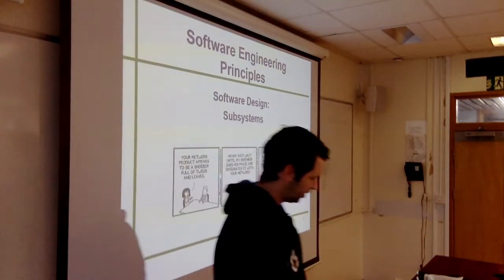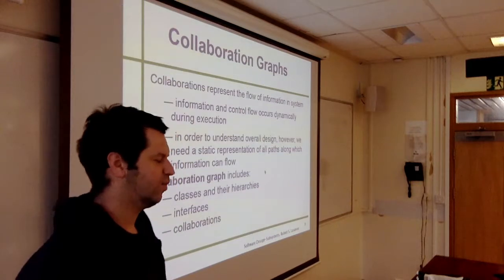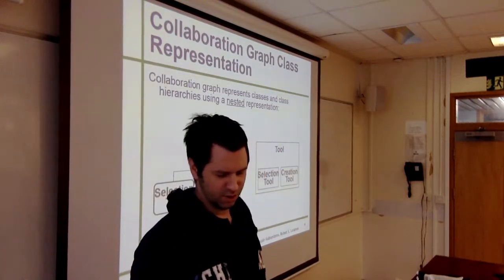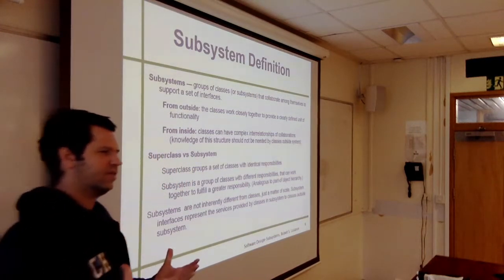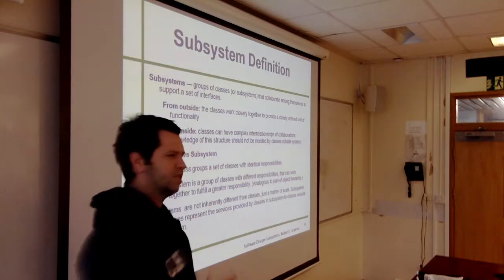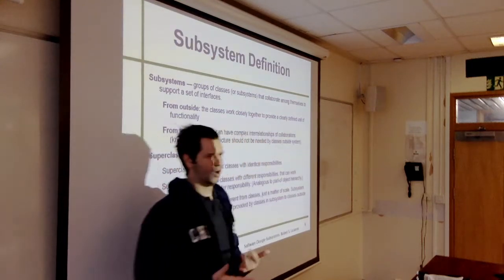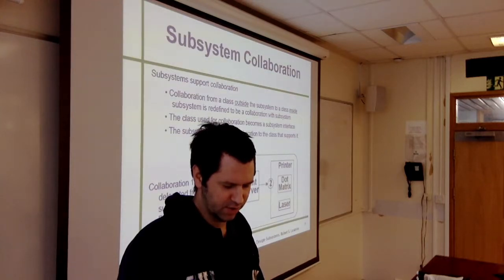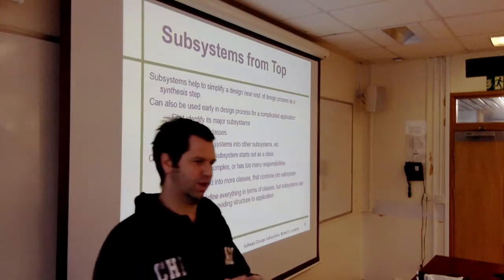Software Engineering Principles Lecture 06: Subsystems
software subsystems
subsystem graphs
subsystem diagrams
simplifying communication
subsystem interfaces
subsystem cards
revising design documentation